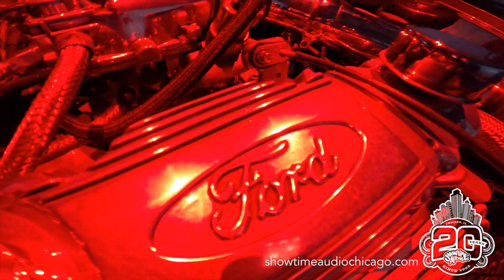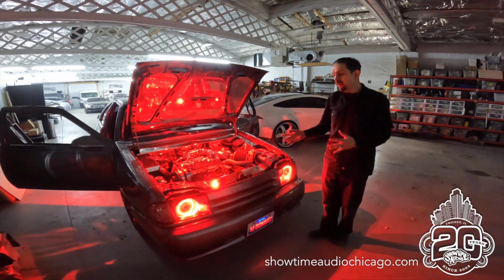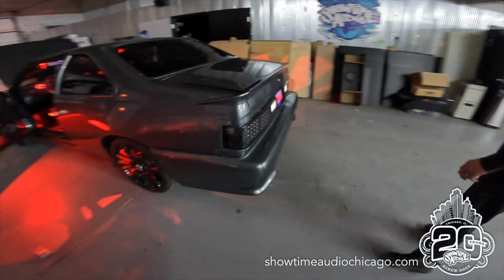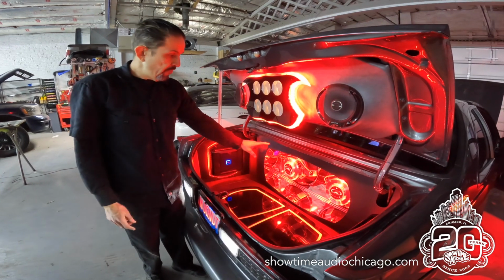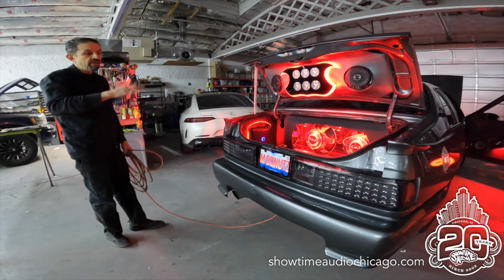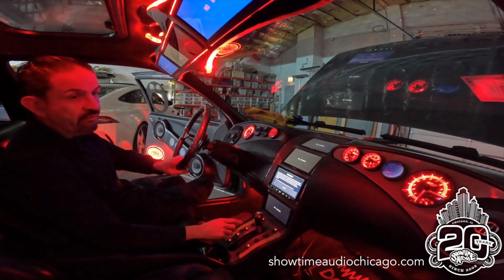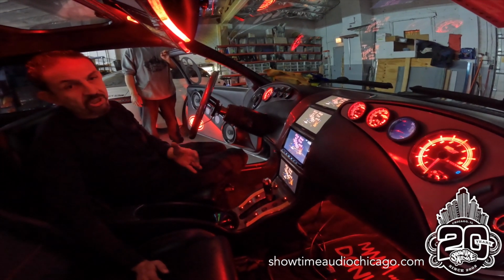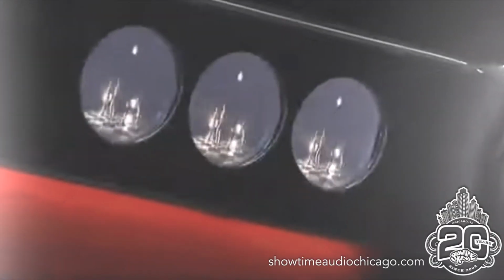1986 Ford Tempo - Custom show car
Showtime Audio is a custom car audio outfitter also offering sound systems, security systems, radar laser defense systems, anti-car jacking systems and much more…

Brands you will see in our videos:

- Focal Audio
- Mosconi Gladen
- Kertz
- JL Audio
- Audiomobile
- Audison
- Alpine
- Kenwood
- Kicker
- Sony
- BOYO vision tech america
- Crime stopper
- Radenso
- K40
- Escort
- Compustar
- Bimmertech

 Featured Vehicles:

- Mercedes Benz
- Audi
- Land Rover
- Alfa Romeo
- Volkswagen
- Porsche
- Volvo
- BMW
- Ford
- KIA
- Chevrolet
- Honda
- Toyota
- Cadillac
- Acura
- Aston Martin
- Tesla
- Bentley
- Buick
- Dodge
- Genesis
- GMC
- Hummer
- Hyundai
- Infiniti
- Jaguar
- Jeep
- Kia
- Lamborghini
- Lexus
- Lincoln
- Maserati
- Mazda
- McLaren
- Harley Davidson
-Ferrari